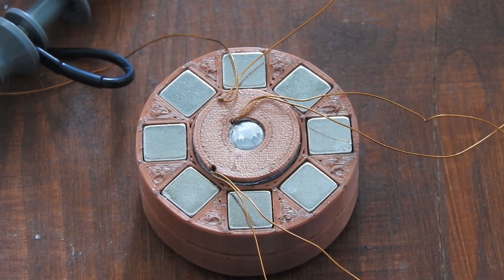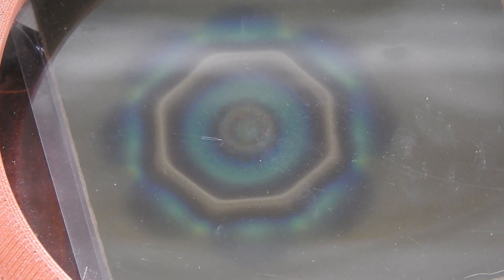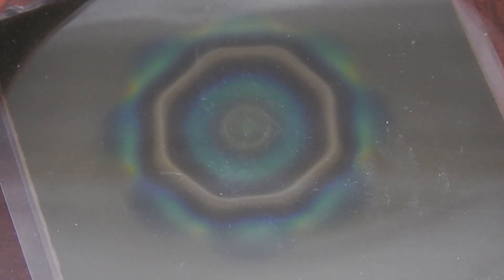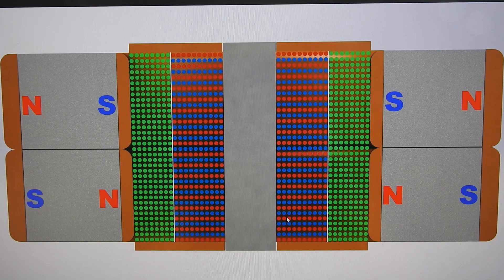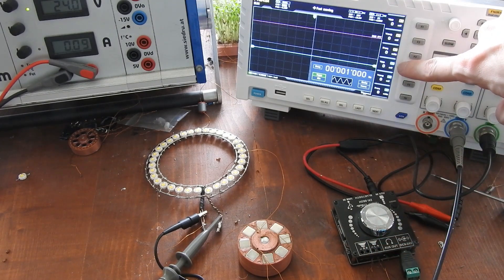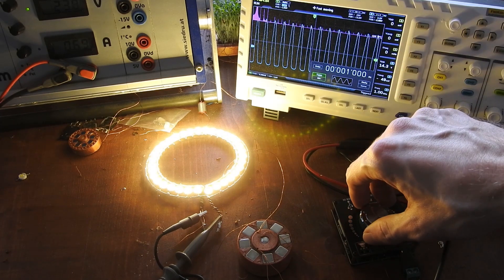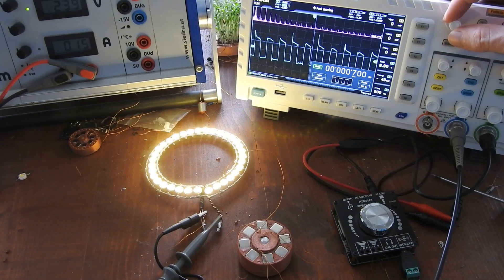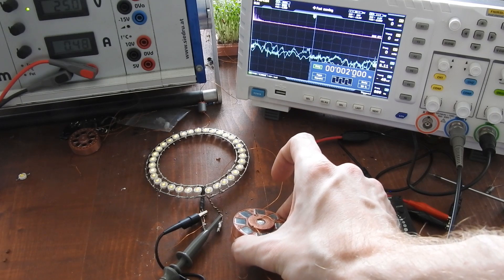Oscillating magnetic field of a magnetically assisted electromagnet viewed in realtime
In this video I show you a magnetically assisted electromagnet with an applied AC signal under a color gradient magnetic viewing film.
I also connect an LED ring to the additional output coil that is wound around the main core.